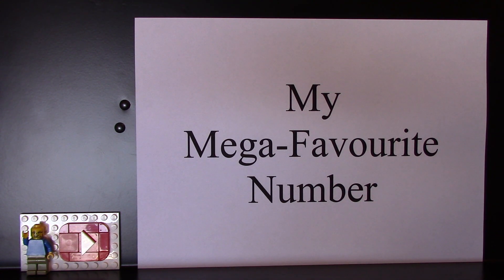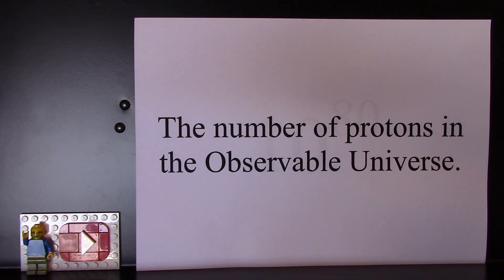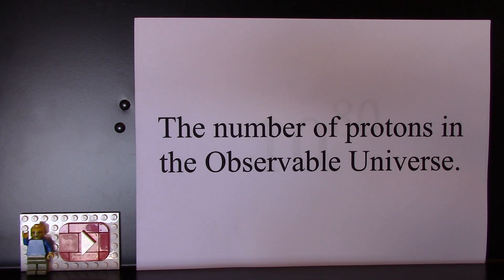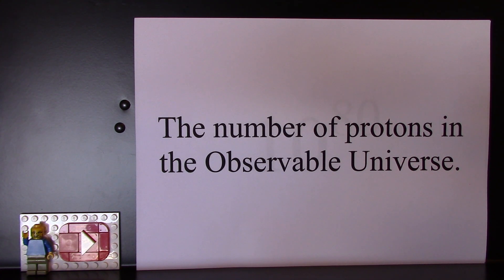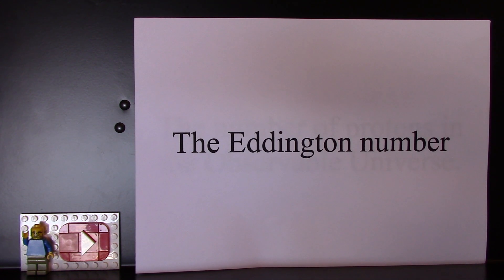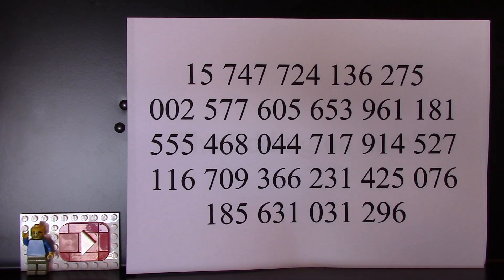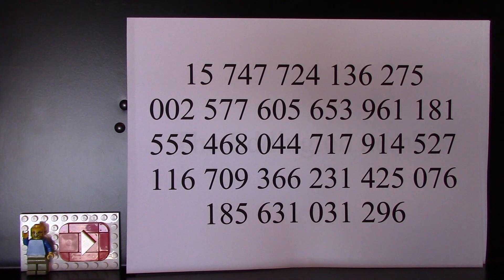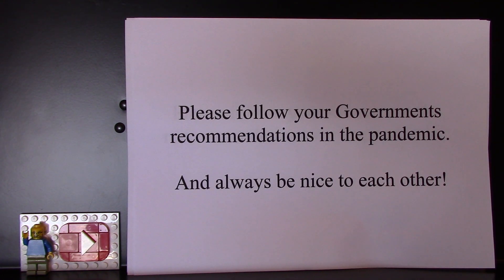MegaFavNumbers My Mega-Favourite Number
MegaFavNumbers The Eddington number. Read all about it on Wikipedia